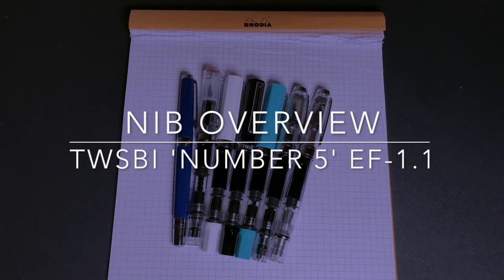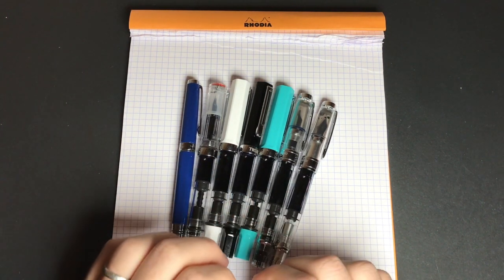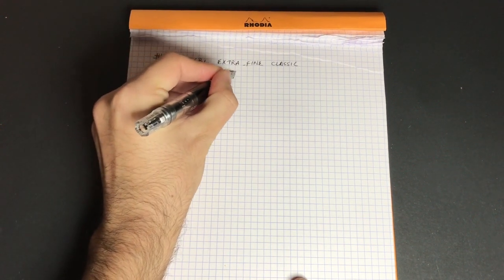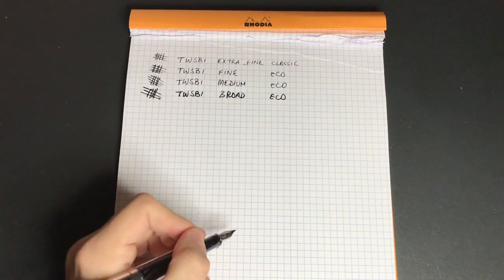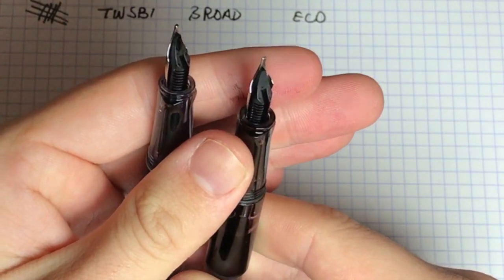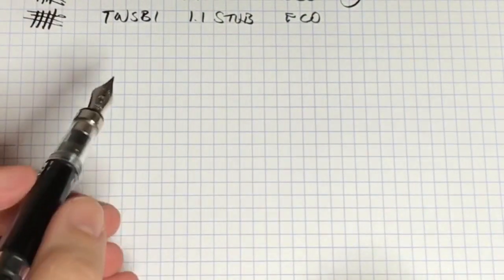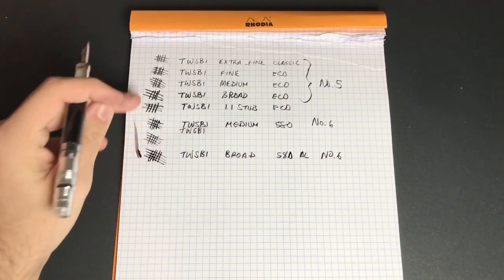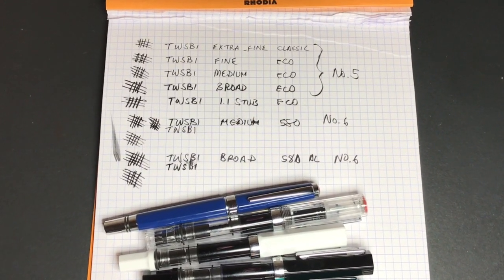Twsbi Nib Comparison - Extra-fine to 1.1mm Stub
In this video I look at and do writing samples with the Twsbi nibs on the Eco ranging from the Extra-fine to the 1.1mm Stub. Plus the nibs on a couple of other Twsbi pens. All pens inked with Lamy Black ink. See the difference in line width.

Please note: The nib sizes (Number 5 and 6) mentioned in this video are not standard sizes, they are somewhat modified for the Twsbi pens.